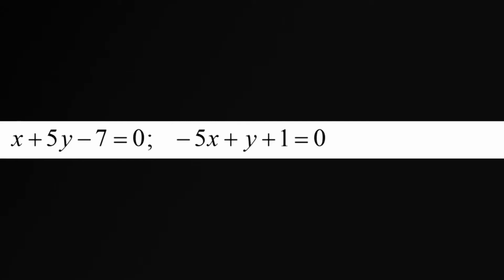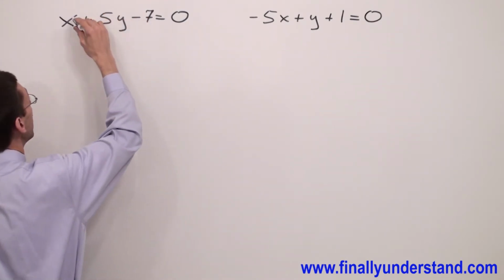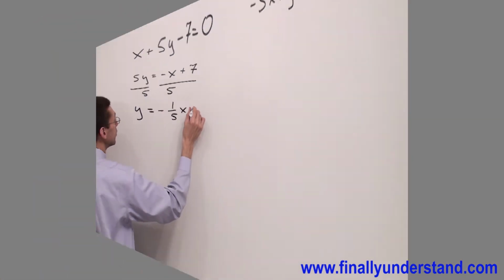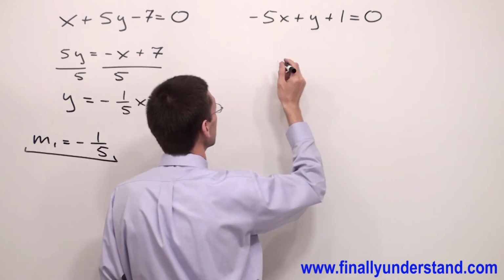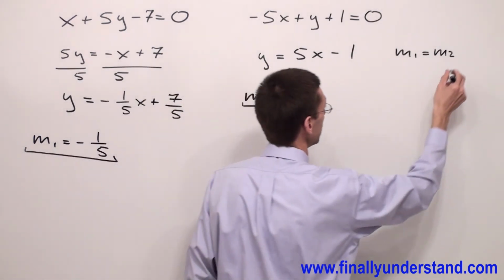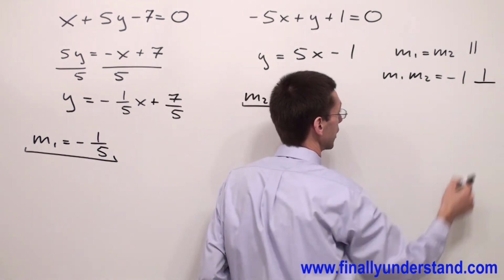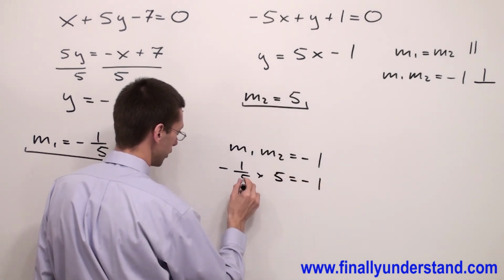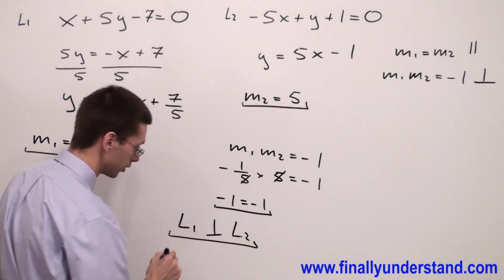How to Tell if Two Lines Are Parallel, Perpendicular, or Neither | Algebra Guide 27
This video tutorial explains how to determine if two lines represented by equations are parallel, perpendicular, or neither. The key is to analyze the slopes of the lines. Parallel lines have the same slope, perpendicular lines have slopes that are negative reciprocals of each other, and lines that don't fit either of these criteria are neither parallel nor perpendicular.
Perfect for students in middle school, high school, or college preparing for algebra exams or geometry tests.

God bless!